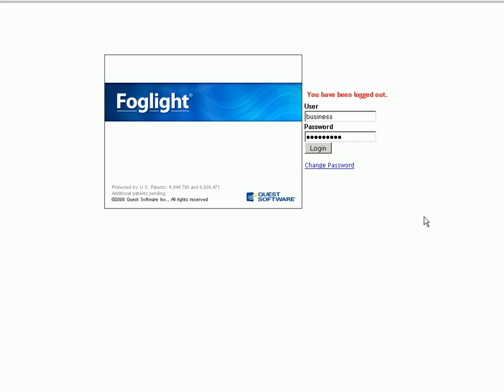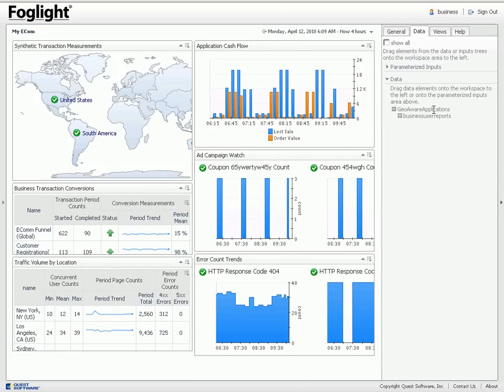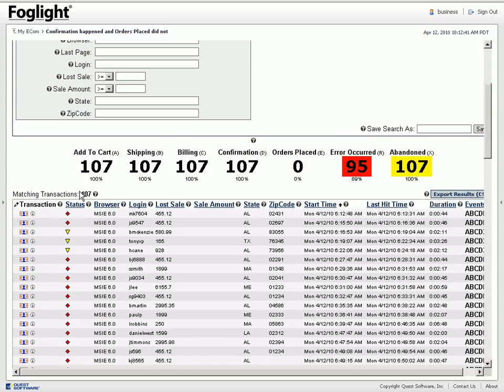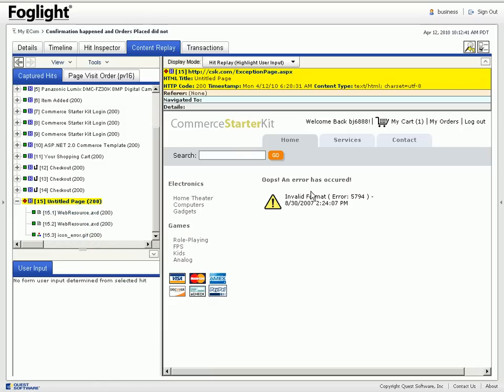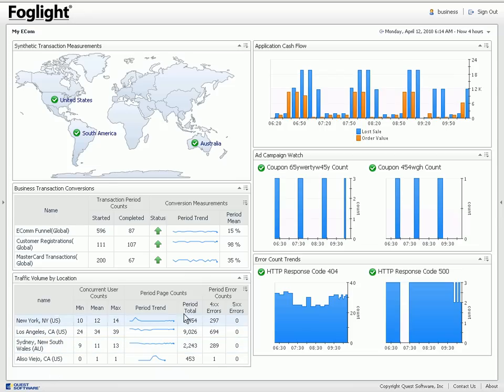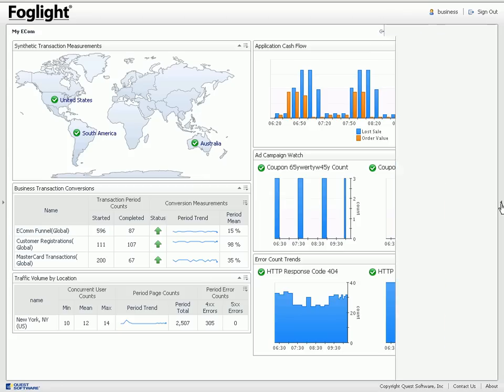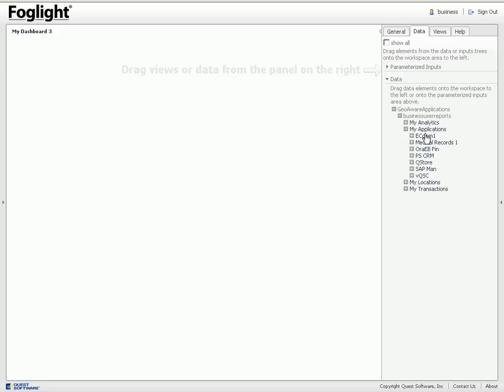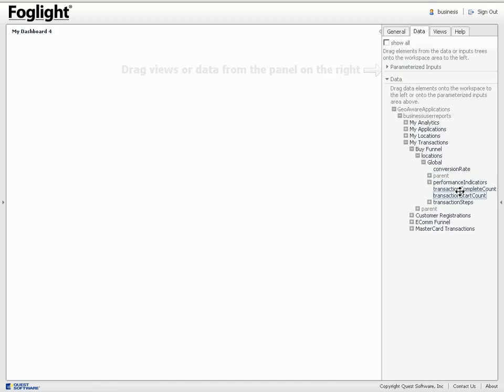Foglight End User Custom Dashboards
We frequently find that our out of the box dashboards are not exactly what our customers need.  This video shows how a cusotmer would create their own dashboards from scratch, selecting only what they need.